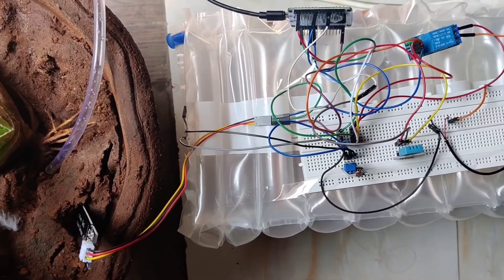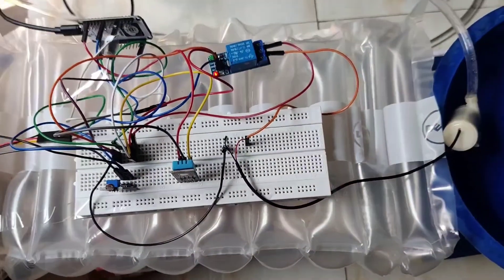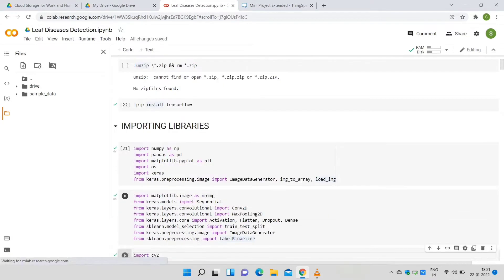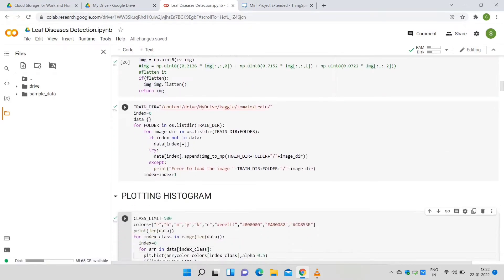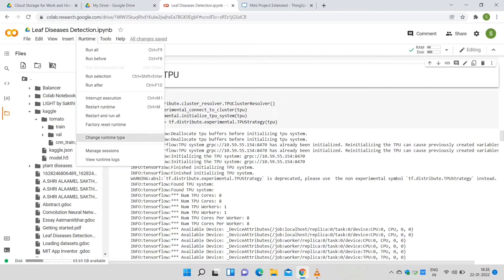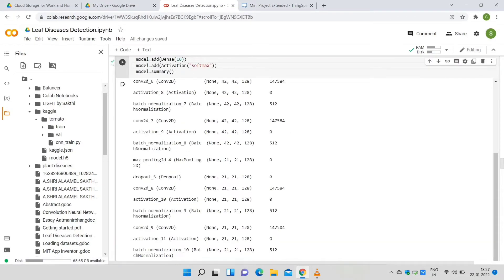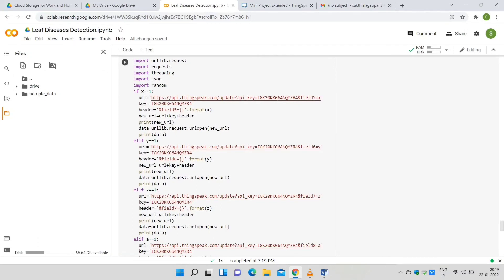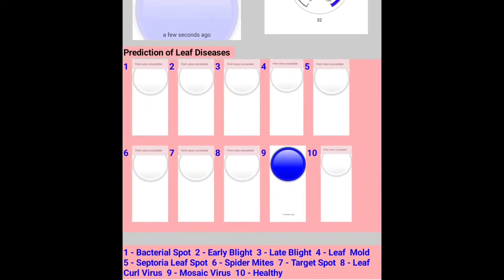Smart Agriculture using IoT and Image processing | Final Year Mini Project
IoT is combined with image processing to examine the health conditions of the plant from anywhere. A low-cost implementation is executed to monitor, irrigate the plant and predict the leaf diseases of the plant. However, irrigation systems are just supplying water without monitoring the plant, and if the plant is caused by any diseases, identifying what type of disease is difficult.
Thus, a smart irrigation system has been designed to supply water automatically when the soil moisture content is lower than the threshold value required by the plant. The CNN model has been created to detect the leaf diseases of the plant. Therefore, factors such as temperature, humidity, light intensity, and soil moisture are measured by the sensors, whereas leaf diseases can be predicted by the defined CNN model.
The proposed methodology can be implemented using the MIT App Inventor which is used to create an android application, updates the current state of the plant. This proposed project will be effective for every farmer to improve the growth of the plant and to increase the agricultural productivity of our nation.